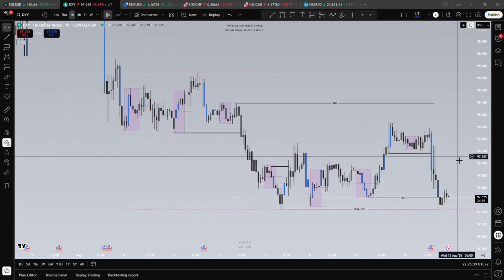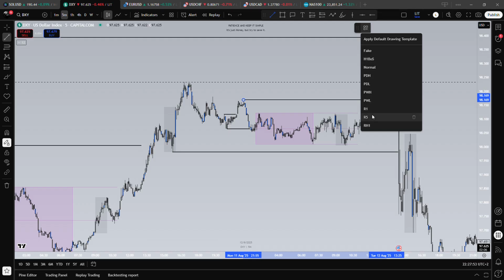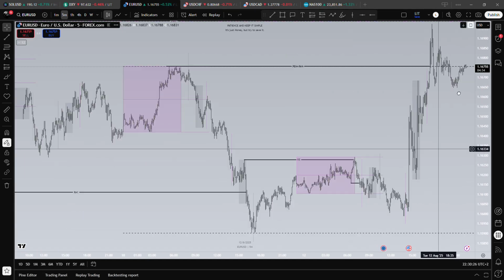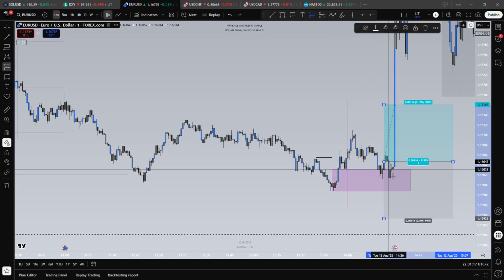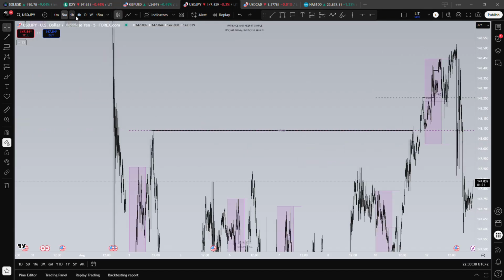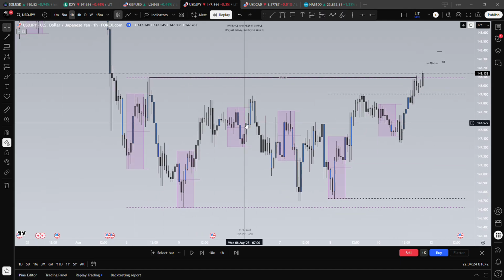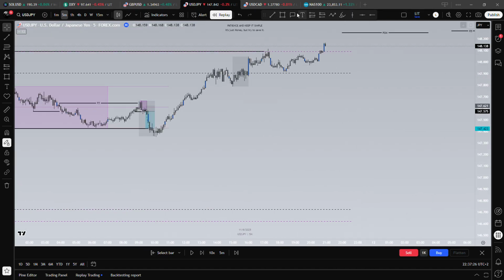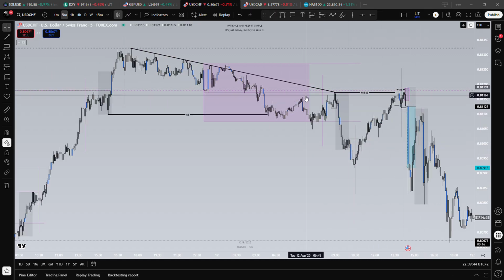Day 92 of My Trading Journey